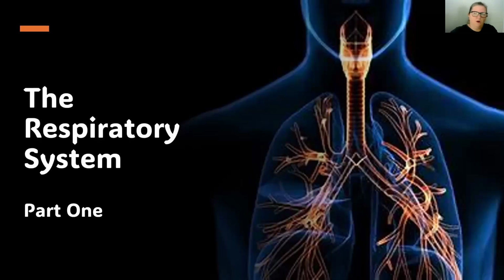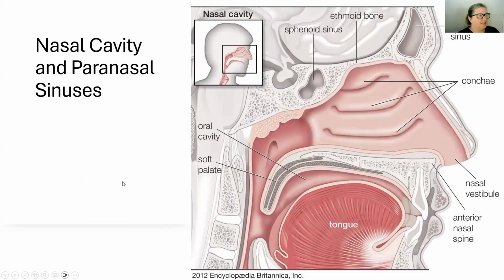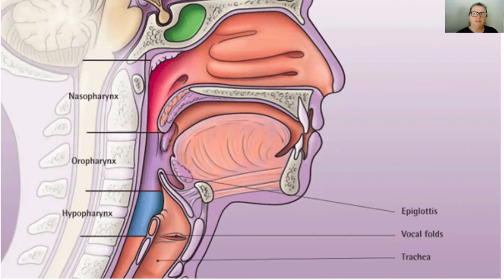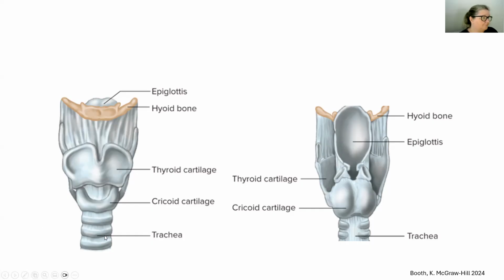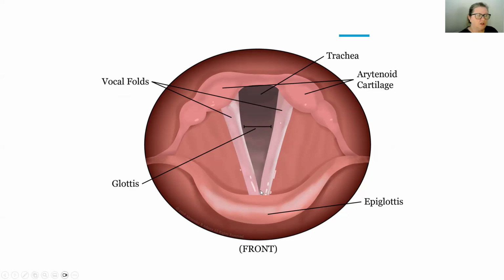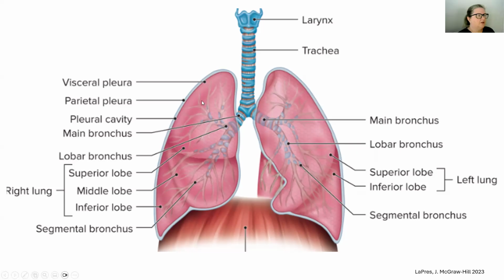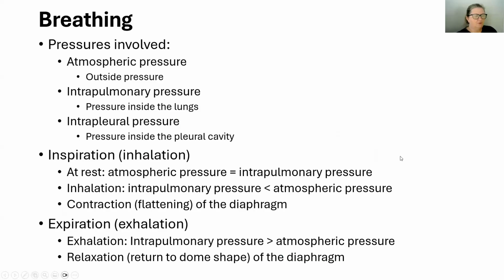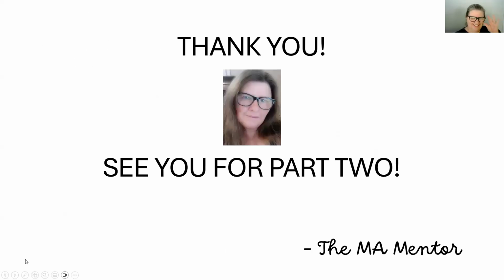The Respiratory System Part One: Breathing...Because Passing Out is Never a Great Option!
In this installment to the anatomy and physiology series, I discuss the respiratory system and the various parts of the system. stay tuned for part two where I explain gas exchange and transport!